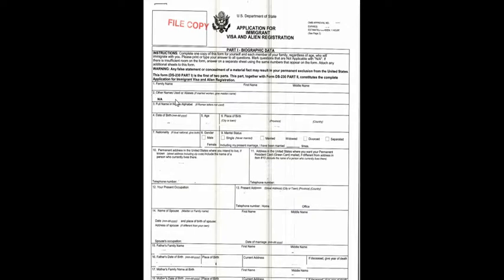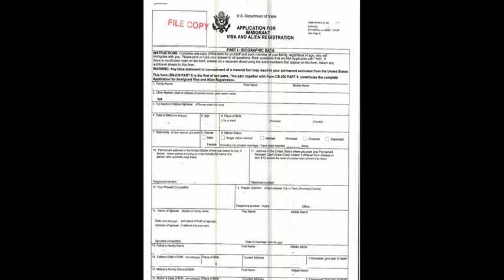APPLICATION FOR ALIEN VISA REGISTRATION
This video will explain to you on how to fill out an application for alien visa registration form